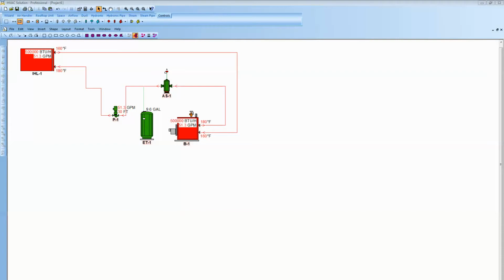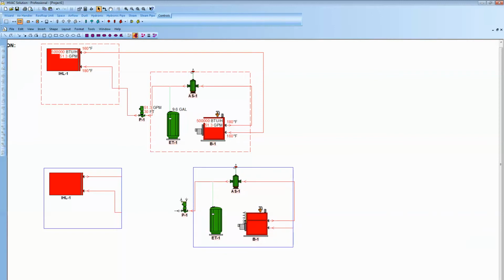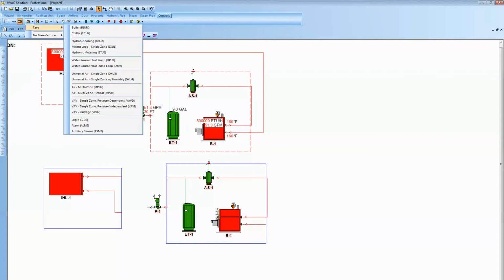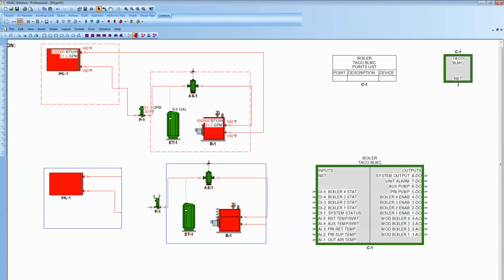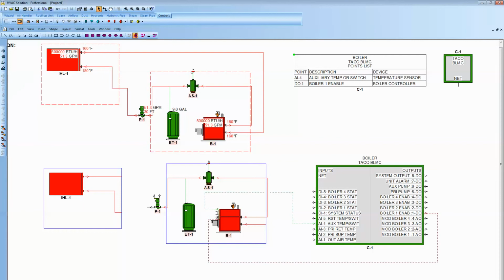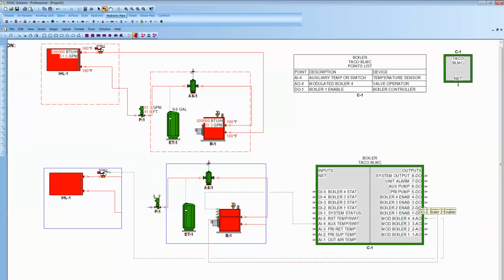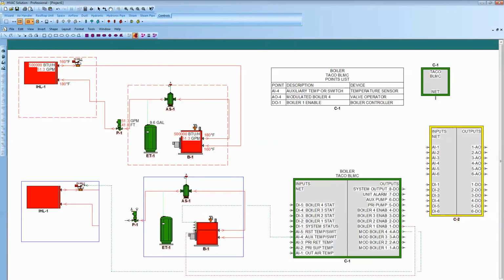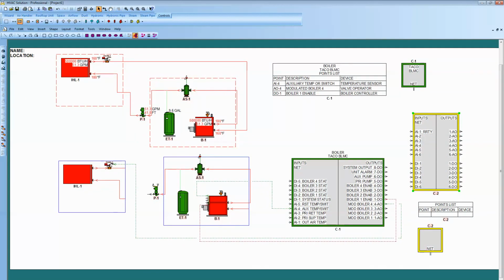Doing Controls with HVAC Solution